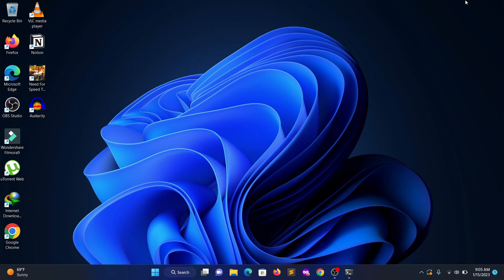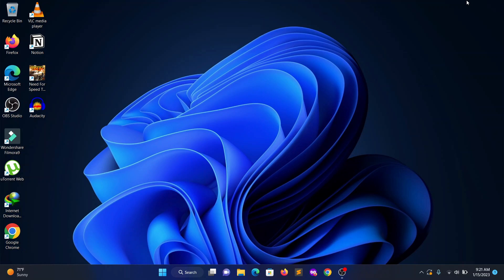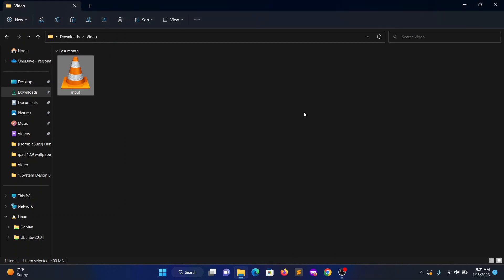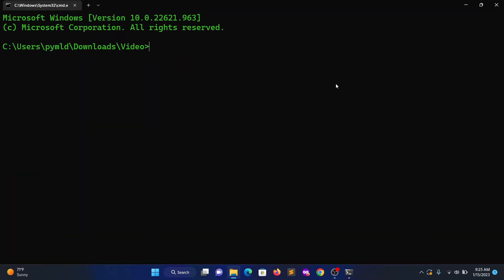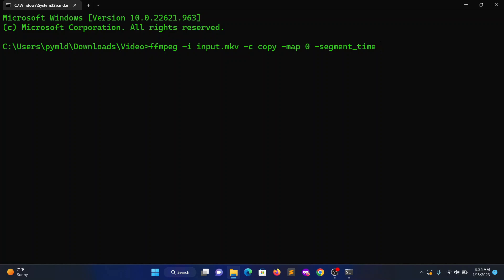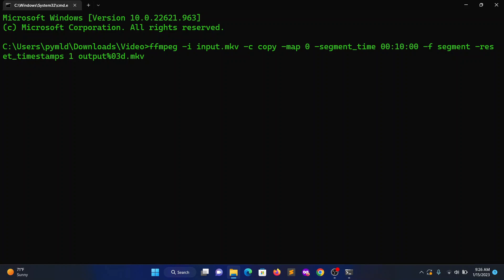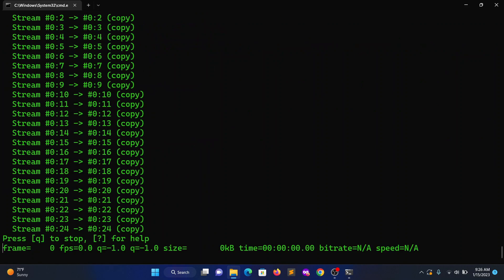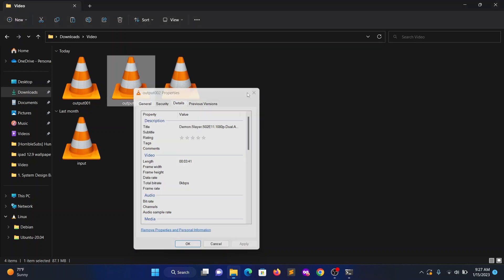How to Split Video Into N Minute Chunks with FFmpeg | SENSEI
Learn how to use FFmpeg to easily split a video into multiple chunks of a specified length. This guide will show you how to split a video into N minute chunks using the command line. You will also learn some useful FFmpeg tips and tricks that will help you create the perfect video for your project.